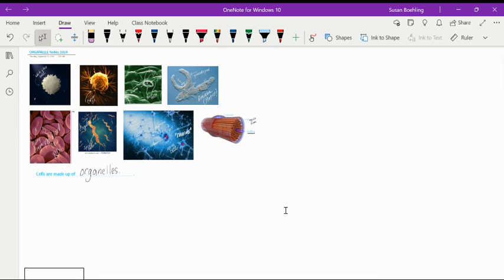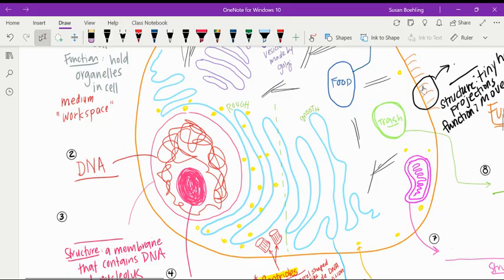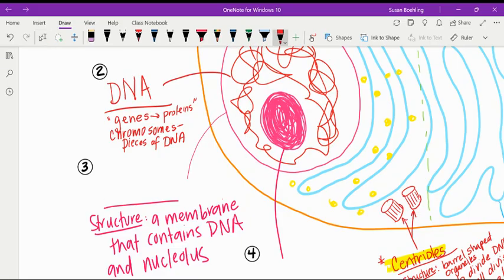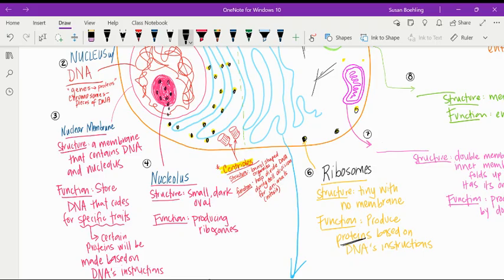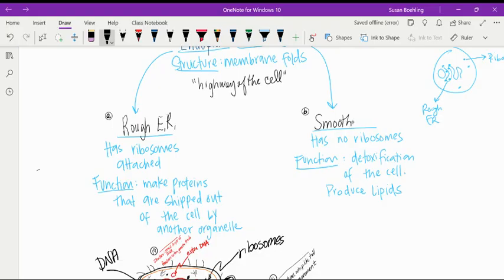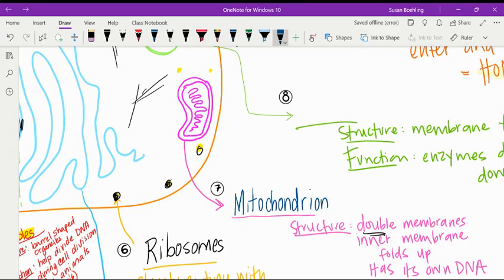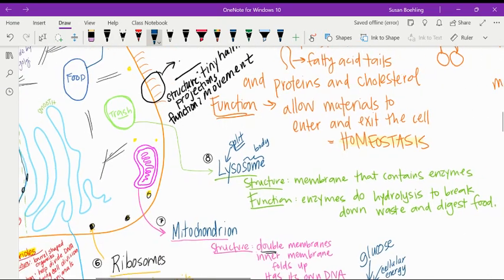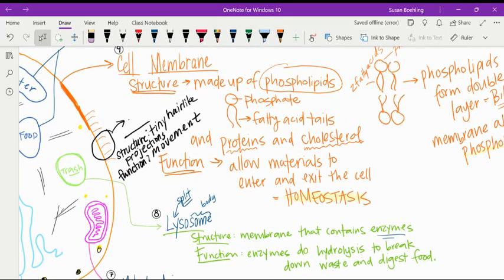Cell Organelles 2024 Part 2 Typical Animal Cell